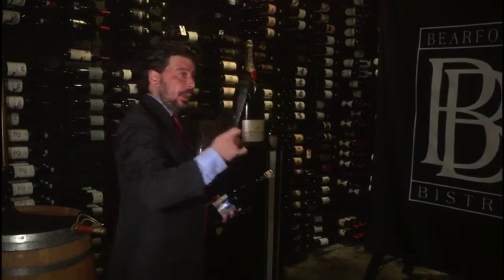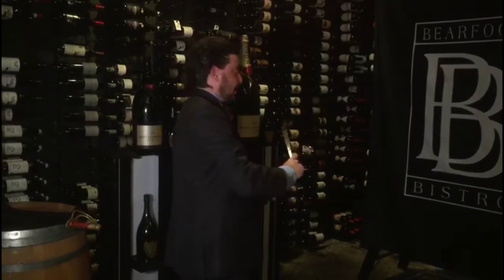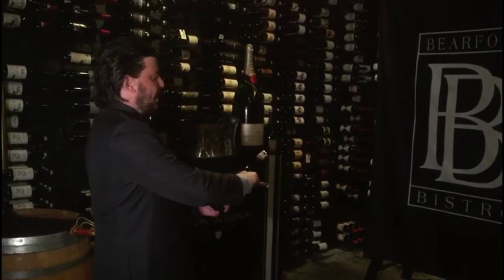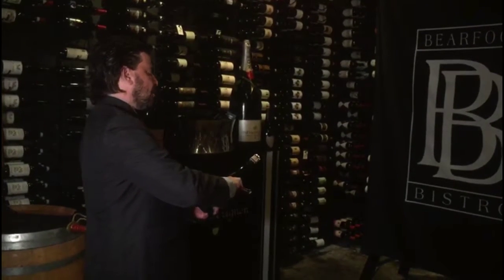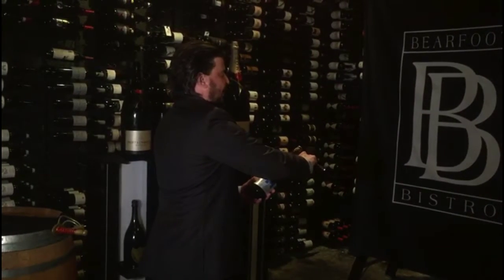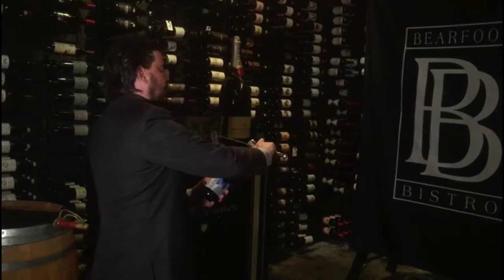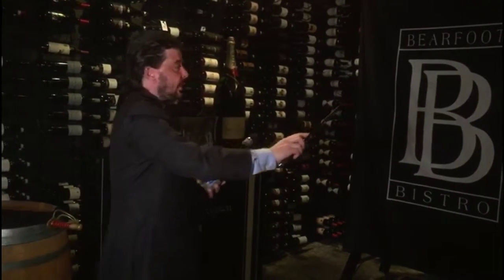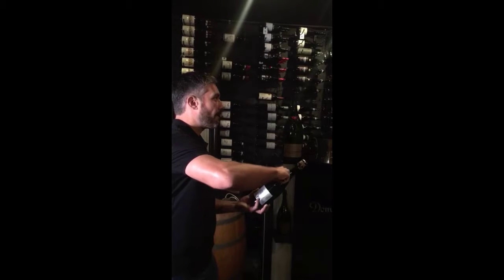How To Open A Bottle Of Champagne With A Knife - Modern Male Mindset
Stephen unveils the art of opening a champagne bottle with a knife. Napoleon and his men would actually open the bottles  with a saber.